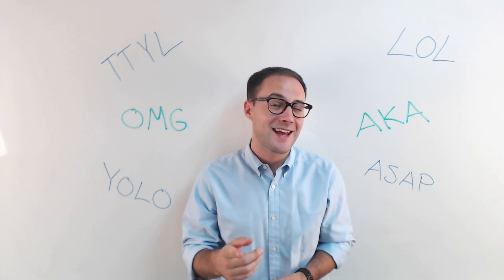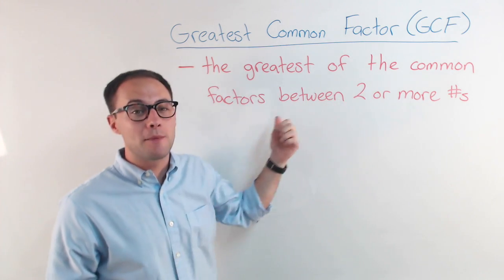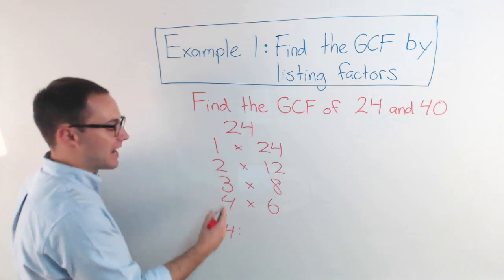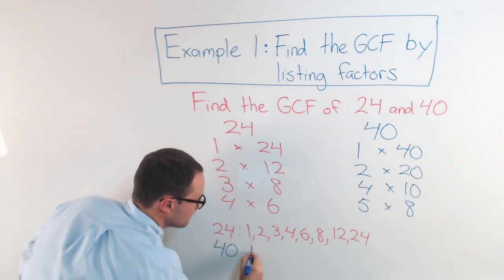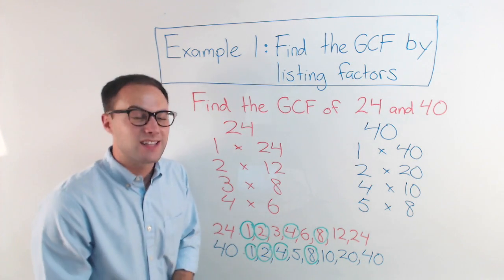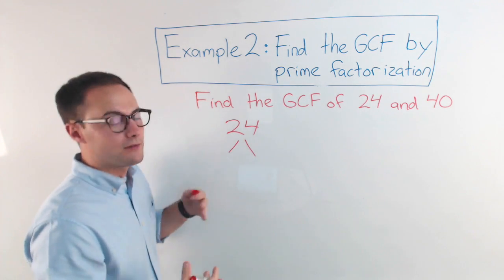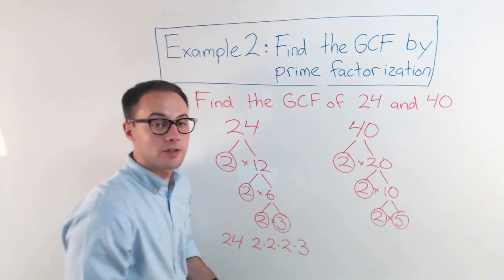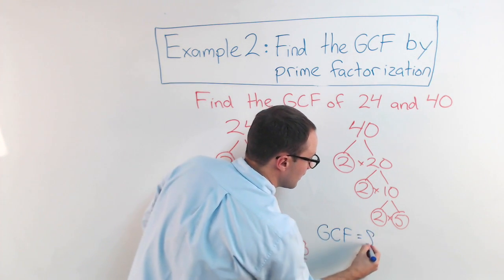Greatest Common Factor (GCF)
1) 4
2) 18
3) 7
4) 5
5) 2
6) 15

This video is about how to find the greatest common factor of two or more numbers. We discuss what a factor is and show multiple methods of finding the GCF. Those methods include factor pairs, listing, and prime factorization.